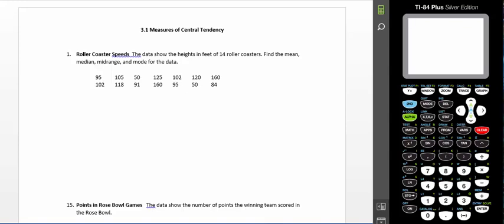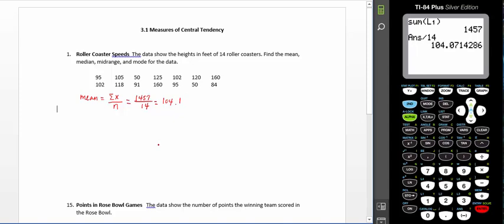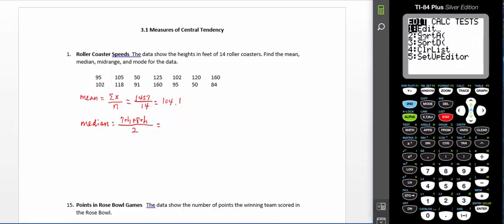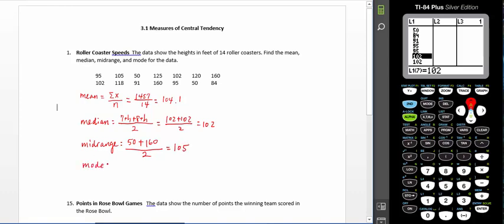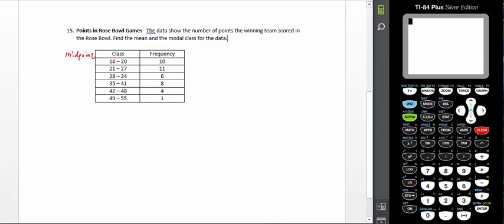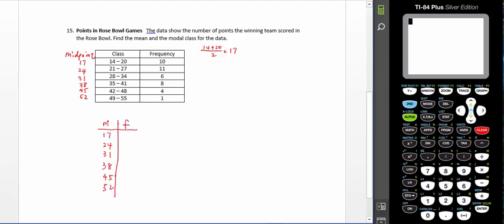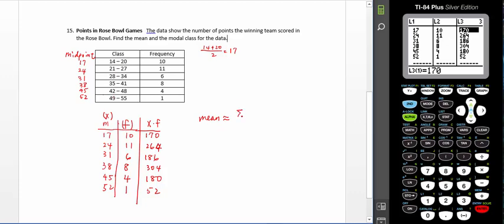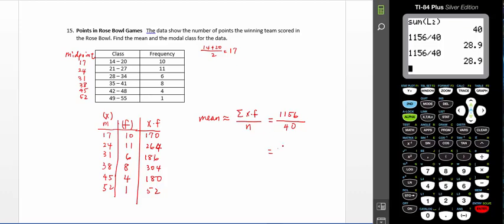Math 117 3 1 #1, 15